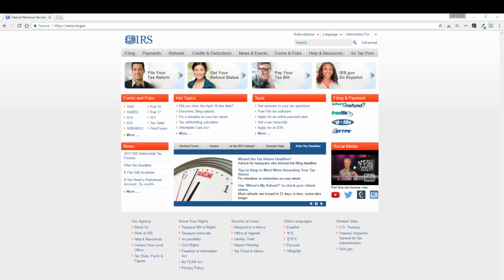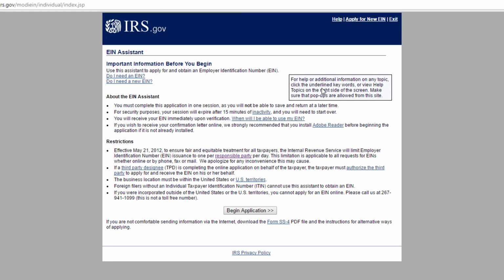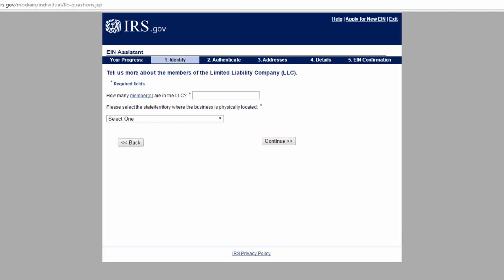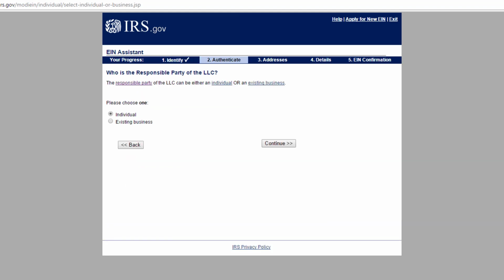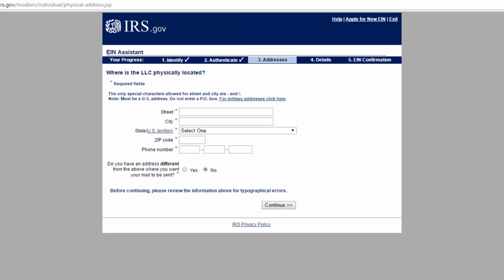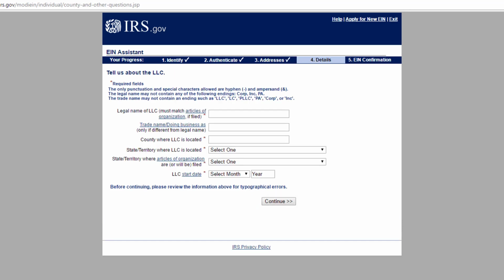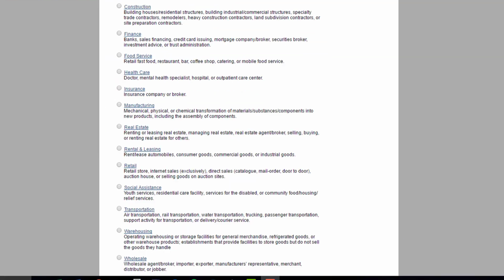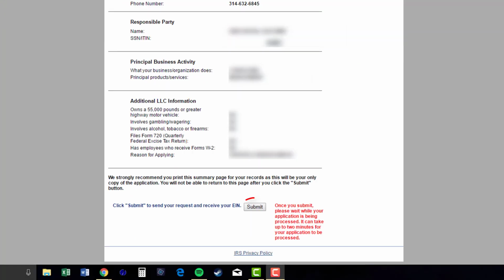How To Get An EIN For Your Business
This video shows how you can get an EIN for a business in just a few minutes at no cost.

If you have questions about filing for an EIN, leave a comment to talk with a business advisor at no cost to help you start your business!

WHAT IS AN EIN?
An EIN, also known as an Employment Identification Number, FEIN or Federal Employment Identification Number is issued by the IRS to business entities.  An EIN is similar to a Social Security Number, but is used to identify a business.

WHO NEEDS AN EIN?
Typically an EIN will be used for a sole proprietorships WITH EMPLOYEES, Partnerships, Corporations or LLCs.  If you are a sole proprietorship with no employees, you will just use your social security number.

HOW MUCH DOES AN EIN COST?
If you apply directly with the IRS there is no cost.  Some services charge up to $100 for something that will take about 5 minutes.

OTHER QUESTIONS?
to talk with a business advisor at no cost to help start your business.